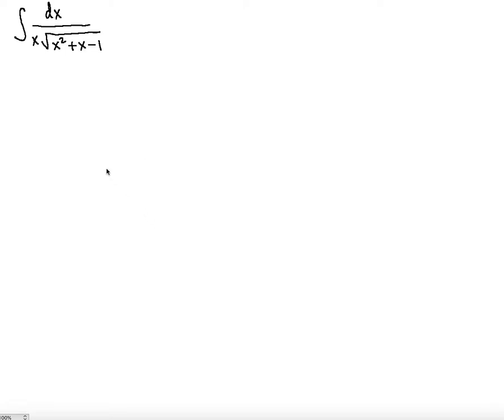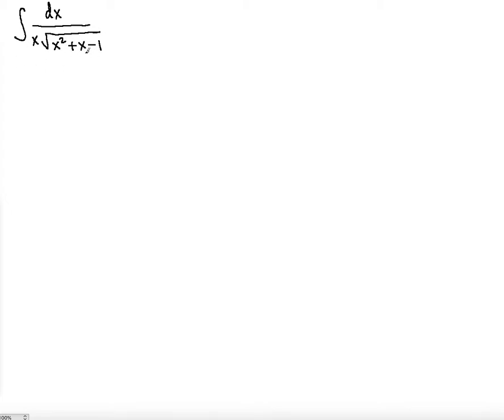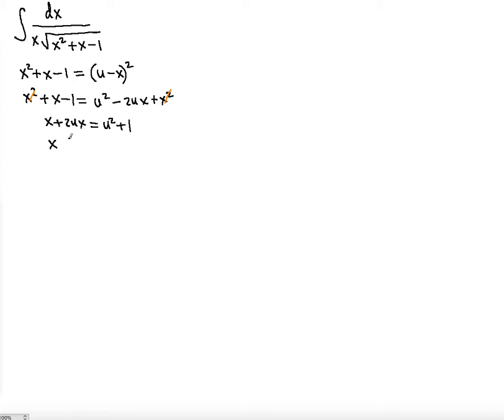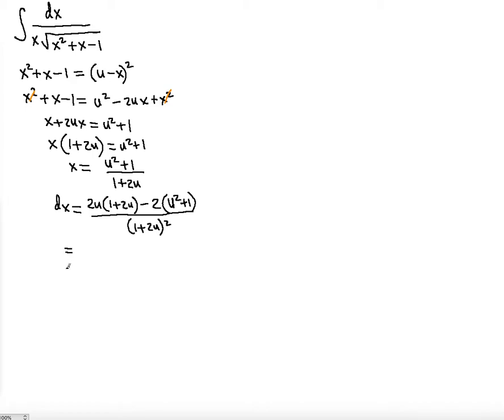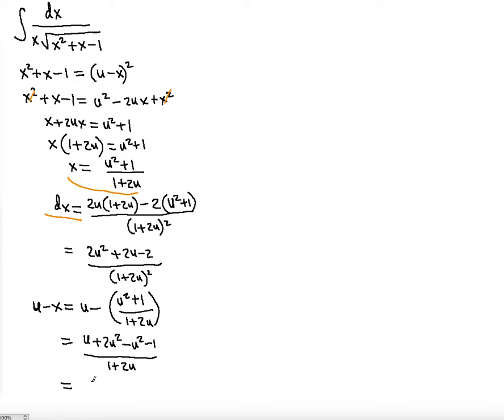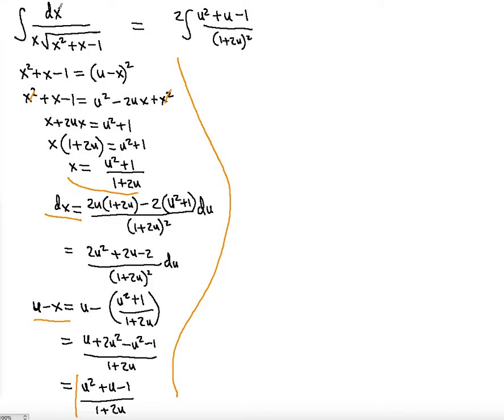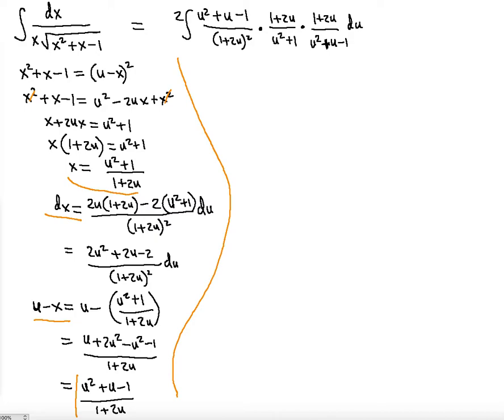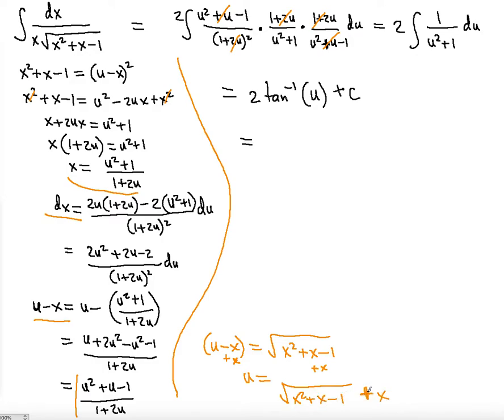🔃 Square Root Antiderivative problem #4 ! ! ! ! !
In this video you will learn how to find the Antiderivative of a function 1/[xsqrt(x^2+x-1)] by using multiple Substitutions.